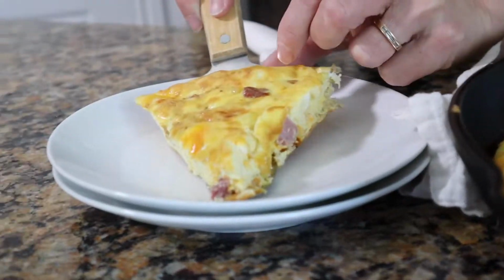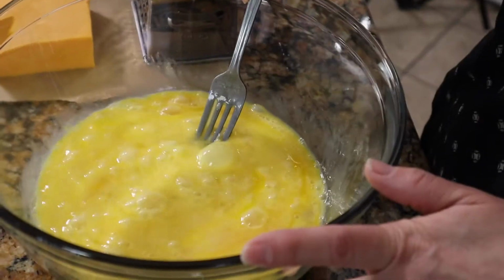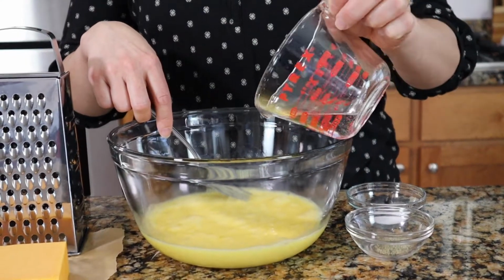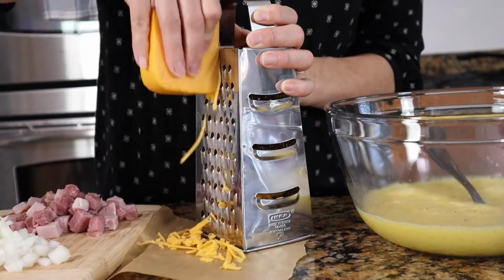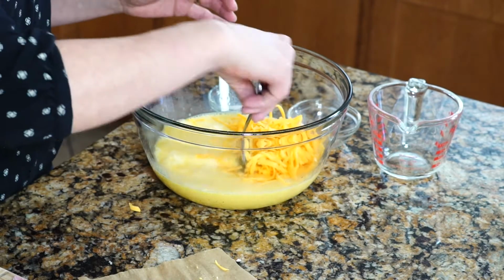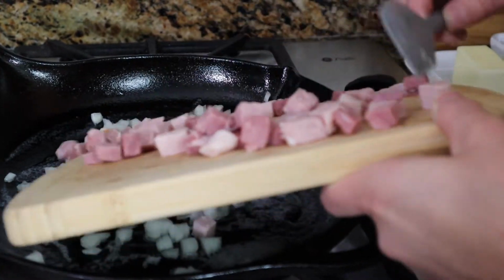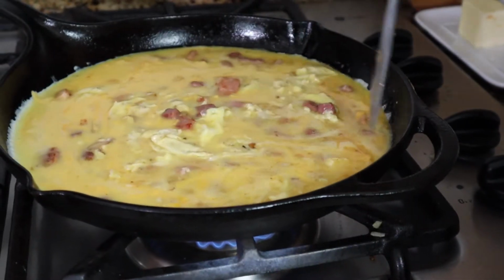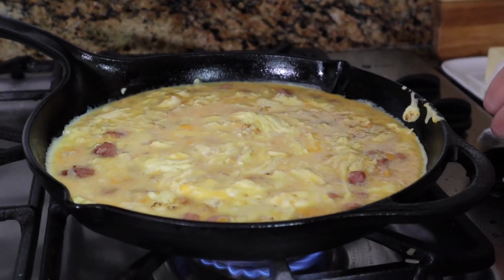Easy Ham and Cheese Frittata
Easy Ham and Cheese Frittata is a super simple breakfast or brunch recipe that comes together quick and will feed the whole fam!! Full of diced ham and cheese, this makes the perfect meal.
I hope you give this simple Ham and Cheese Frittata recipe a try! Let me know down in the comments how it turns out for you!!
0:14 Ingredients for frittata
0:44 How to make ham and cheese frittata
2:33 How to cook frittata in the oven
3:07 Slicing frittata